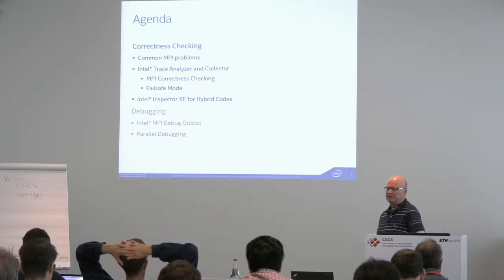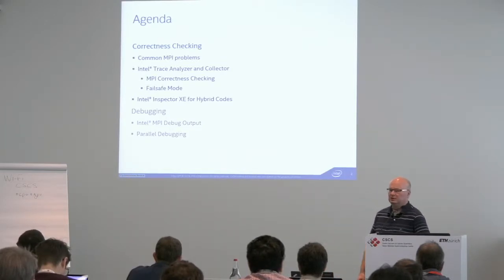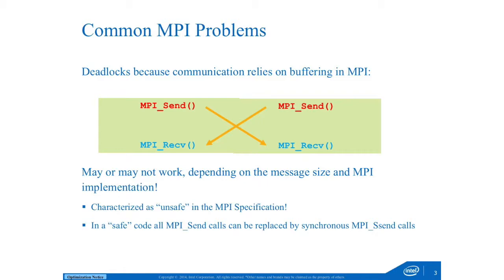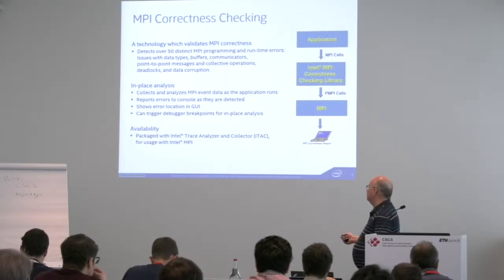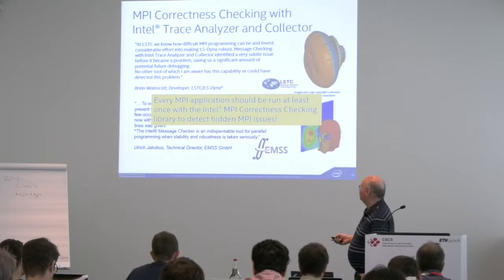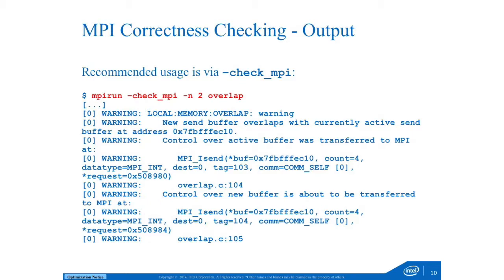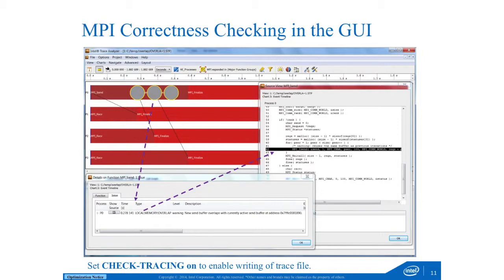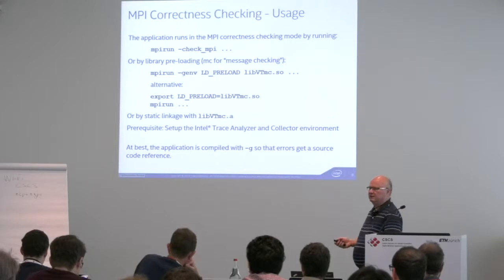CSCS Intel KNL: MPI Correctness-Debug, Bockhorst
Intel KNL: Best practices and experiences

The Swiss National Supercomputing Centre (CSCS) is delighted to announce its upcoming workshop "Introduction to Intel KNL architecture" to be held from Wednesday, April 5 to Friday, April 7, 2017 at CSCS in Lugano, Switzerland.

The three-day course is intended to offer an introduction to the Intel KNL architecture. Attendees will have access of the KNL machine at CSCS, ~160 nodes.

CSCS provides access to our Test & Development System (TDS) Tavé, 1 cabinet Cray XC40, Iron Compute (KNL).

The course should focus on the following topics:

Best practices and experiences of using KNL
Intel tools usage, i.e. Advisor, VTune, Inspector
AVX-512 incl. Intrinsics
Focus on particular applications or your own code